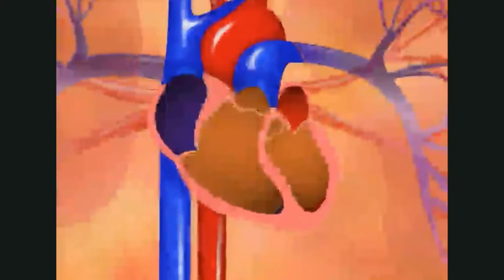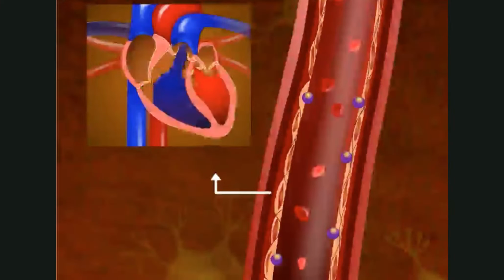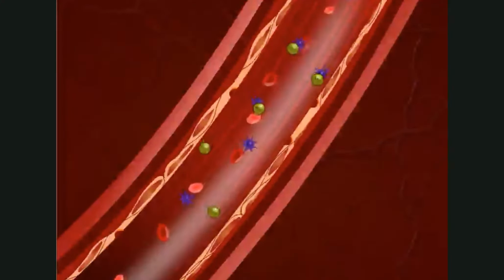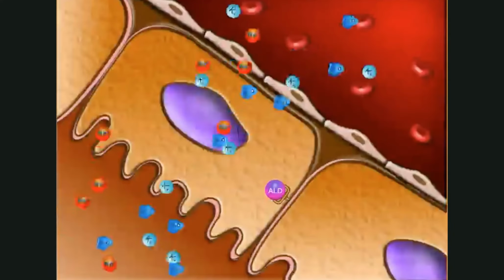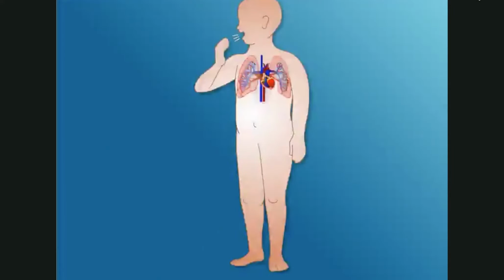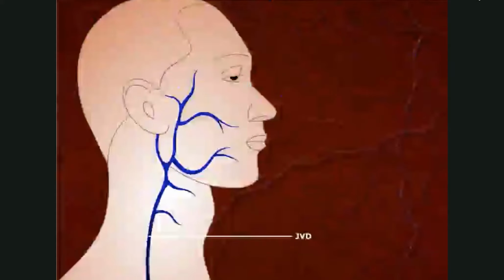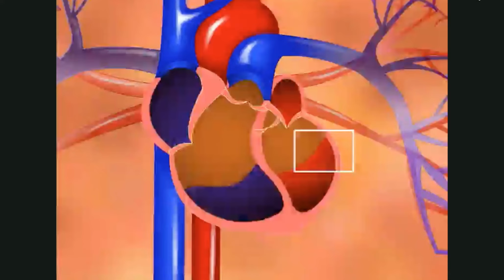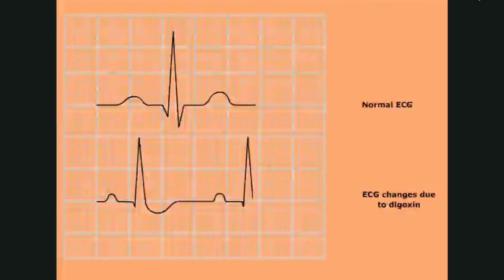11a Congestive Heart Failure and Cardiomyopathies Animation Congestive Heart Failure